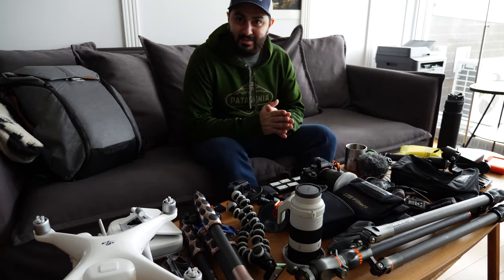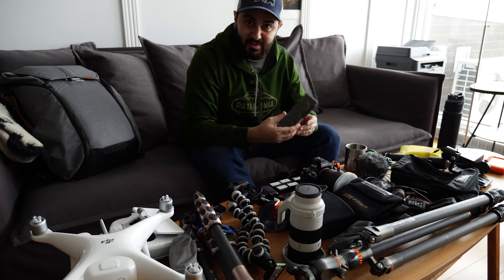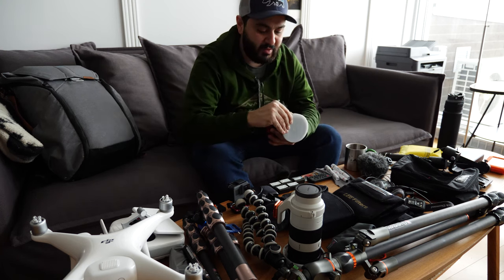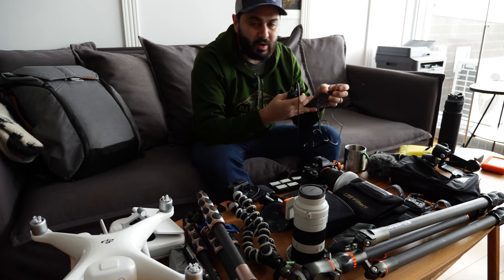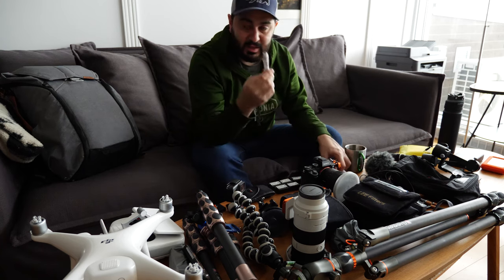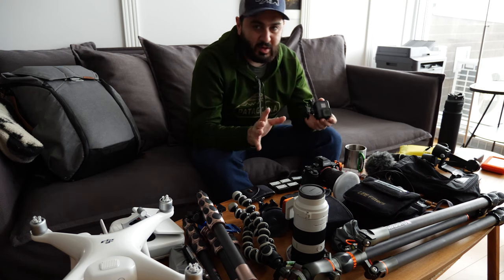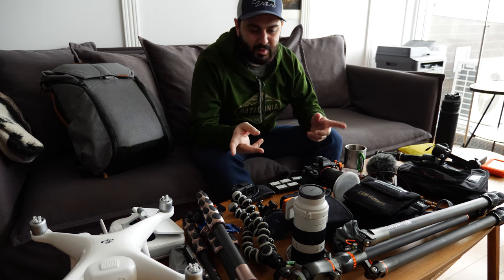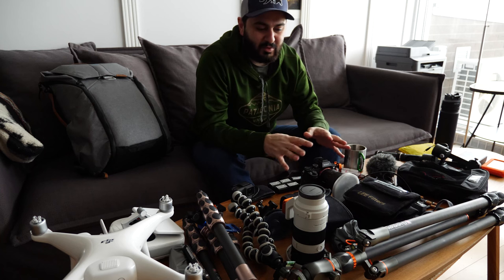What’s in my BAG – Travel Edition Photography and Video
Today is a travel day so I thought I would show what’s in my photography bag Travel Edition. My whole kit I use for Landscape Photography and Video.

Make sure to watch in 4K. Cheers.

Photography Camera: Sony A7r2
Lens: 16-35mm f4 Sony Zeiss Lens
Lens: 70 – 200mm Sony G Lens

Drone: Phantom 4 Pro Plus

Filters:

Lee Filters 100 System
Lee Filters 105mm Accessory Front Thread Adapter Ring
Lee 105 Circular Polarizer
Lee Soft-Grad Neutral Density Filters kit
Lee Hard-Grad Neutral Density Filters kit
Lee 6 Stop Nd-Filter
Lee 10 Stop Nd-Filter
Lee 15 Stop Nd Filter
Lee Adapter ring 72 mm for Sony Zeiss 16-35mm
Lee Filters Field Pouch for Ten 100 x 150mm Filters

Tripod: 3 Legged Thing Albert

Video Camera:

Panasonic Lumix GH5